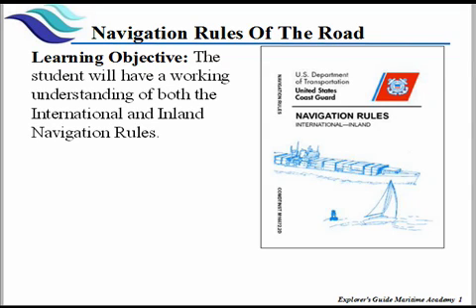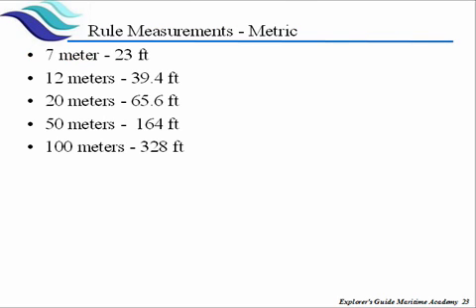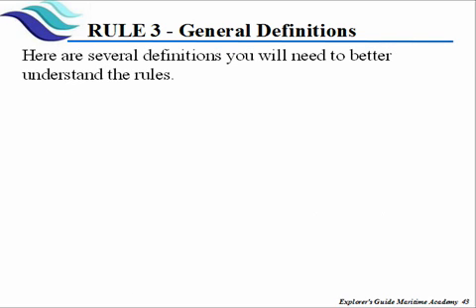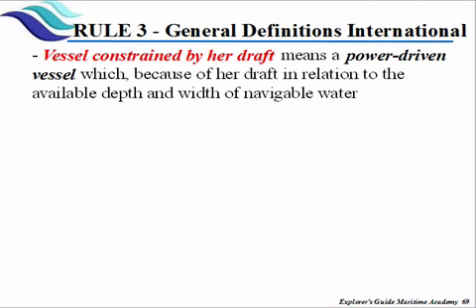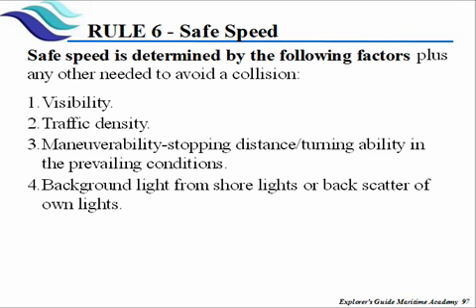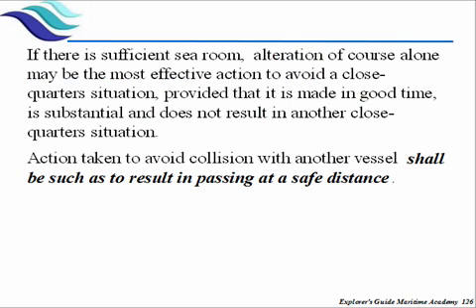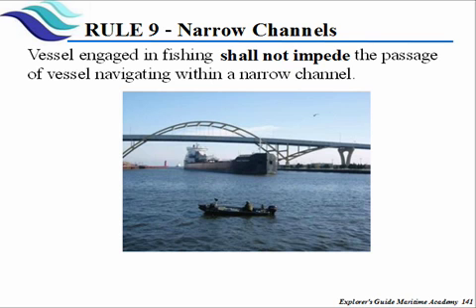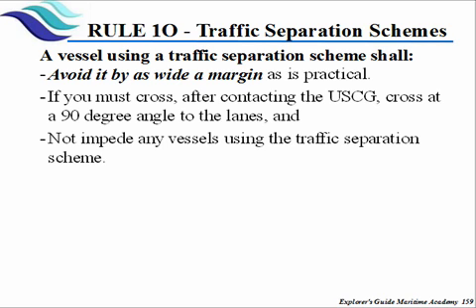Naviagtion Rules of the Road 1 to 10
Brief narrated review of rules 1 - 10 Suggest following along in your rules book.